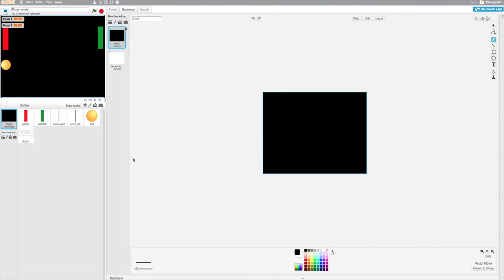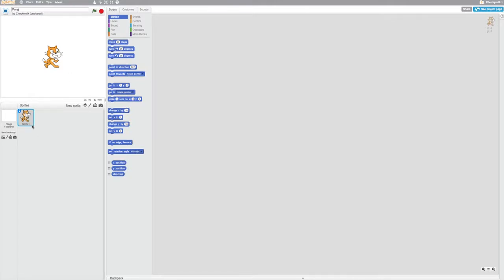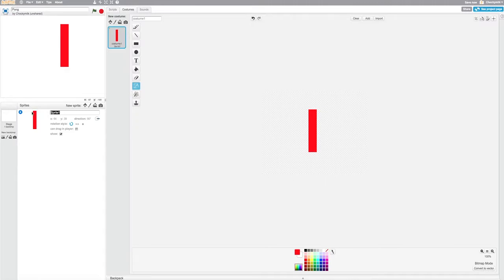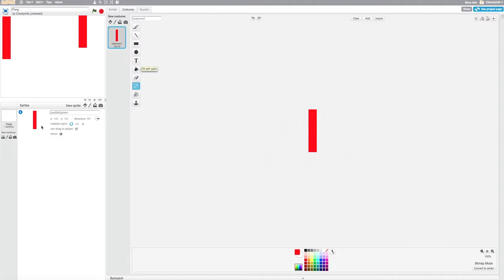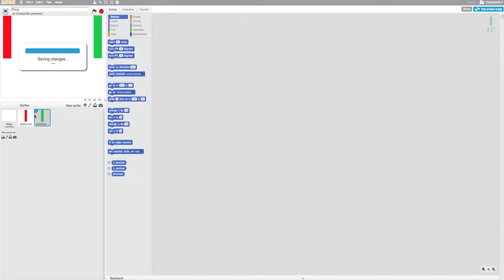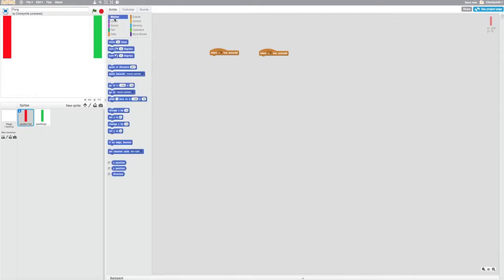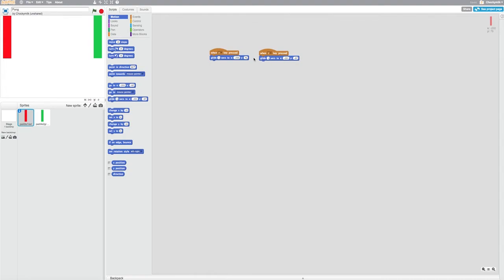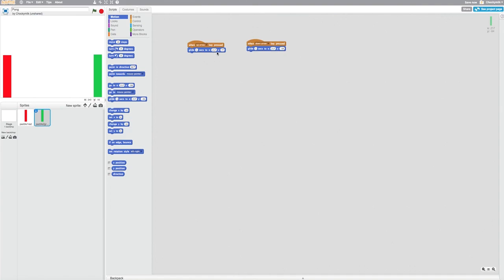2 pong paddles